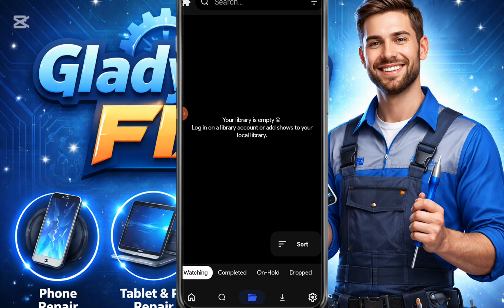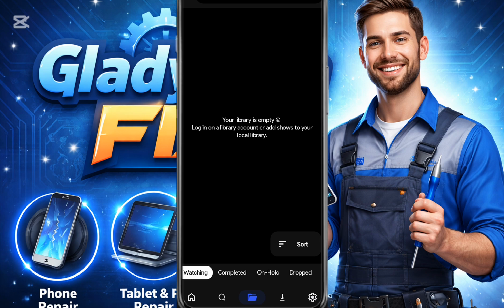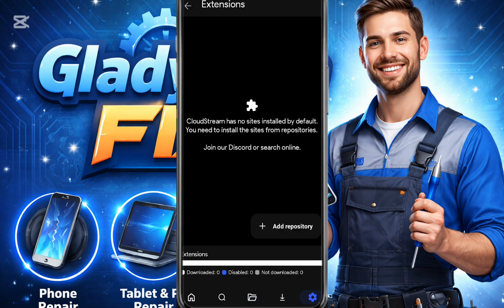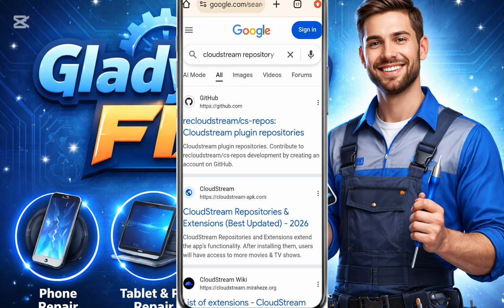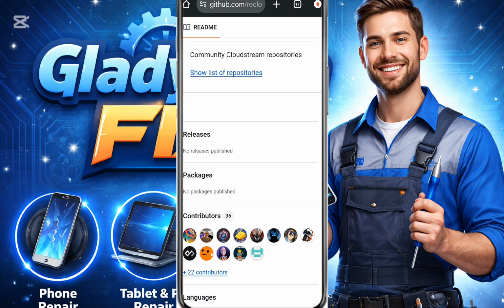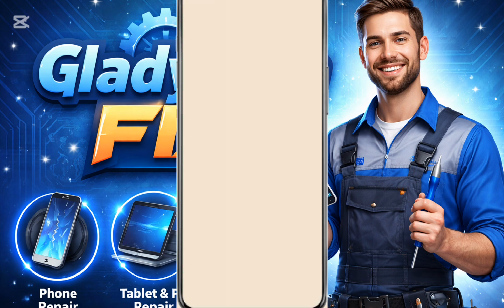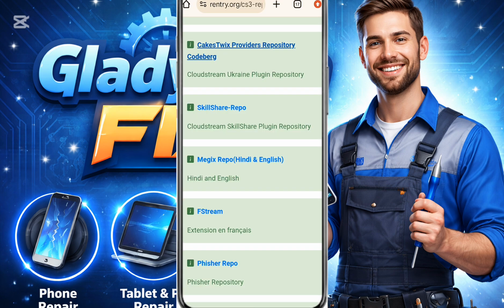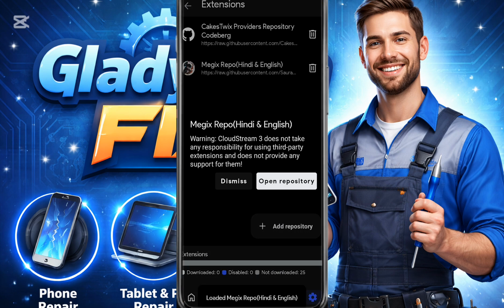How to Add Extensions Repository to Cloudstream (2026) | Cloud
This video guides you how you can add extension repositories to cloudstream app and install any extensions.. Add and install extension repositories to cloudstream app.